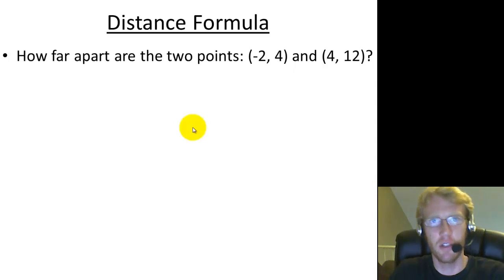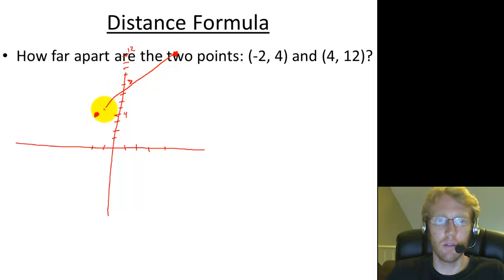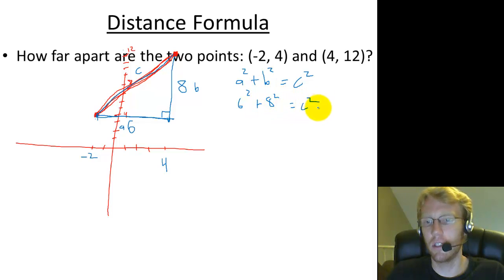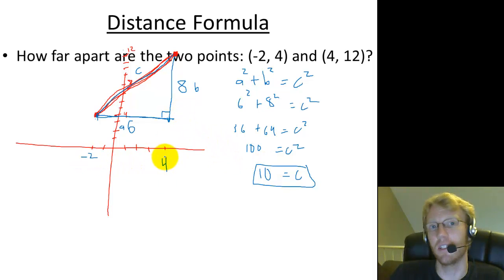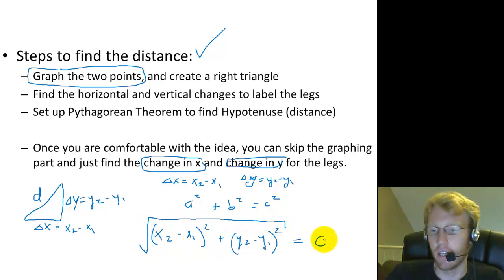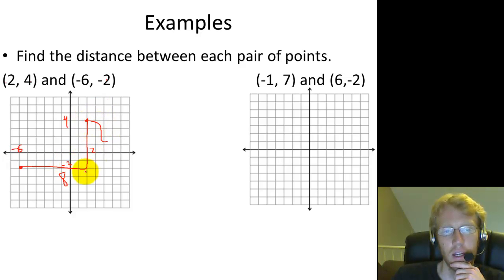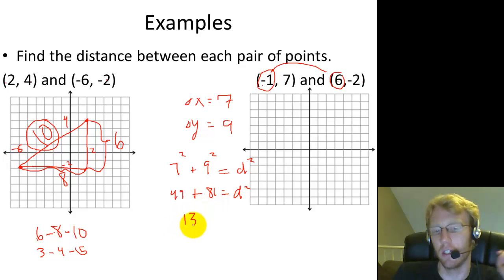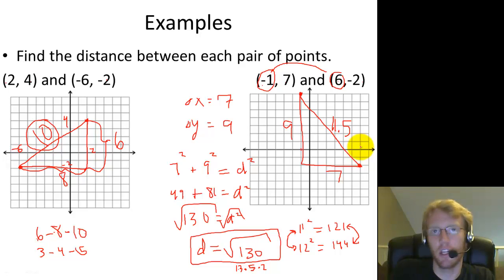Algebra 1 Distance Formula